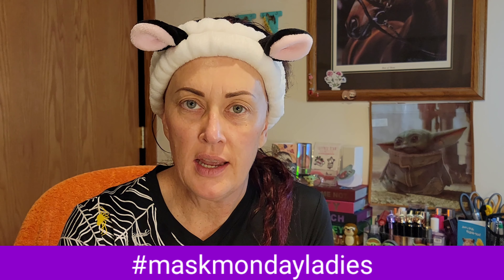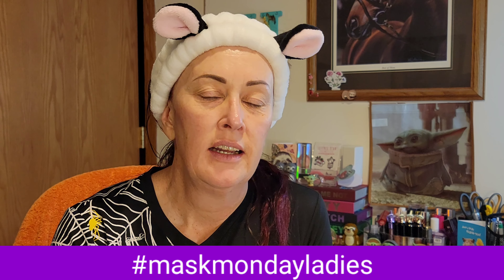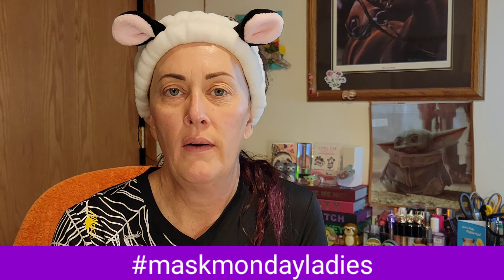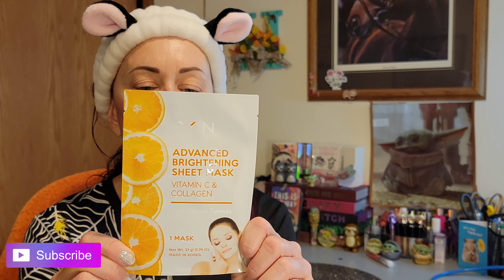MASKMONDAYLADIES & JUNE 2021 BOXYCHARM boxydazzle | Opinionated Horsewoman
My June 2021 Boxycharm base box has finally arrived. This month's theme is Dare to Dazzle. Let's put on a mask Monday mask, and see what 5 full-sized items I received. The last several months, the majority of items Boxy has sent have been skin care. I appreciate skin care, however, I joined Boxycharm as it was a makeup subscription. I'm overwhelmed by the volume of skincare I have received from various boxes such as Boxy and Ipsy.

The skin mask I used: Skin Aesthetics Advanced Brightening Sheet Mask Vitamin C Collagen Youth Restore Formula
Silicon Facial Mask 2-pack on Amazon

Part 2 (more amazing goodies)

Boxycharm monthly starts at $25 per month (5 full size items), $35 for their Premium box (6 full size items), and if you want, Luxe is a quarterly add-on to the base box (8 full size products) for an additional $24.99 (total Luxe is $49.99)

The items in my base box, June 2021 variation 037, with MSRP:
glamglow Supercleanse Clearing Cleanser: $32
ableskincare Hyaluronic Acid Night Cream: $114
touchinsol Pretty Filter Glowdient makeup palette $34
lunamagicbeauty Va-Va Voom Pink Lash Primer $25
jeccablac Hydrate Primer $20
Total MSRP $225

DISCOUNTS
I hope this is easier to access all my amazing discounts and subscriptions via one
💜Join me at RAKUTEN, save money when shopping online and earn cash back for yourself!